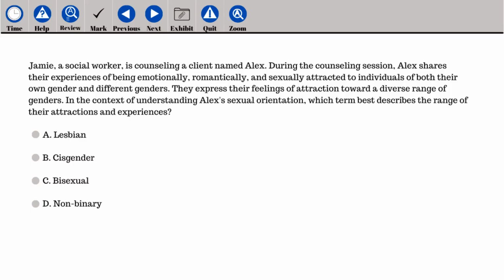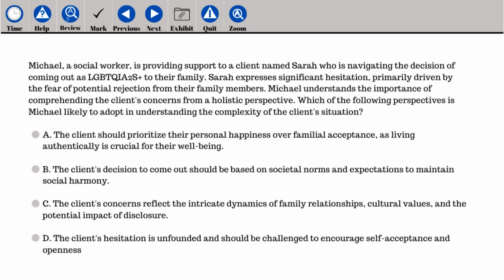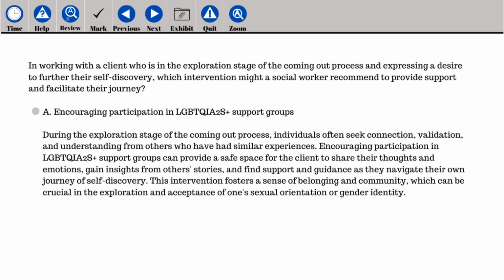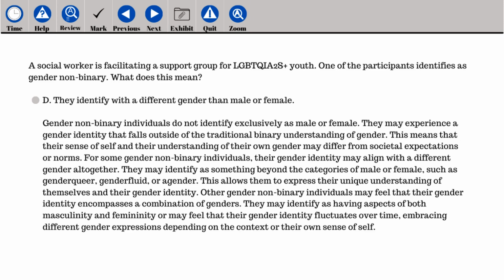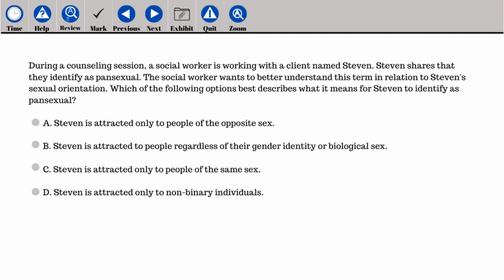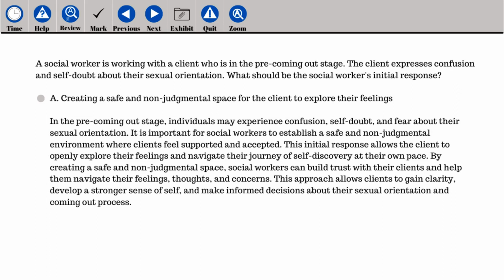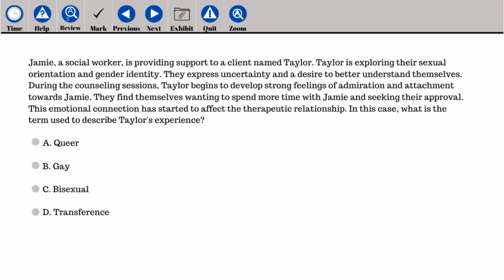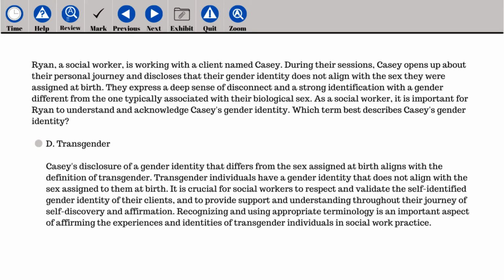Understanding LGBTQIA2S+ and Its Implications in Social Work | LMSW LCSW Practice Questions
Are you looking for some assistance with getting your license?

What Is LGBTQIA2S+
Mastering LGBTQIA2S+ Terminology for the ASWB Exam. LMSW LCSW practice questions. Are you preparing for the Social Work Exam for LMSW or LCSW and seeking to enhance your understanding of LGBTQIA2S+ terminology? In this enlightening video, I provide a comprehensive overview of practice questions and invaluable tips to help you navigate and excel in this important aspect of social work practice. From terminology related to diverse gender identities and sexual orientations to understanding the unique needs and experiences of LGBTQIA2S+ individuals, we cover key topics that can appear on the exam. Whether you are a social work student or a practicing professional, this video will equip you with the knowledge and confidence needed to effectively support and advocate for the LGBTQIA2S+ community.

🔥Are you looking for a thought-provoking podcast that explores the intersection of biology, psychology, and social factors? Look no further than "The Biopsychosocial Podcast"! Hosted by Gilbert Bell LMSW, CASAC, each episode delves into the latest research and thinking on how these three key factors interact to shape our lives and well-being. Whether you're a student of psychology or just someone who's curious about the human experience, you won't want to miss this insightful and engaging podcast. So why wait?

In this enlightening video, we will dive into the essential topic of mastering LGBTQIA2S+ terminology for the exam.

As we explore an alternative approach to studying for the ASWB exam, we will focus specifically on developing a comprehensive understanding of LGBTQIA2S+ terminology within the context of social work. By delving into the rich and diverse lexicon, you will gain the knowledge and confidence to navigate and address the unique needs and experiences of LGBTQIA2S+ individuals effectively.

Throughout the video, we will explore social work theory and practice questions related to LGBTQIA2S+ terminology, allowing you to test your knowledge and enhance your ability to apply inclusive and affirming language in your practice.

Our comprehensive ASWB practice exam will present you with a variety of scenarios and questions specifically tailored to LGBTQIA2S+ terminology. I will guide you through the exam questions, providing detailed answers and explanations to help you master this crucial aspect of social work practice.

While this video does not cover the specific logistics of the Pearson Vue testing center, I will equip you with invaluable exam tips and strategies to enhance your understanding of LGBTQIA2S+ terminology. This knowledge will empower you to approach the ASWB exam with confidence, well-prepared to address the diverse needs and identities of LGBTQIA2S+ individuals.

Whether you are just beginning your journey of ASWB exam preparation or have been studying for a while, this video will offer valuable insights and practical strategies to deepen your understanding of LGBTQIA2S+ terminology.

Let's embark on this educational journey together, unlocking the power of inclusive language and mastering LGBTQIA2S+ terminology for the ASWB exam. Get ready to expand your knowledge, refine your skills, and become an advocate for LGBTQIA2S+ individuals in your social work practice!